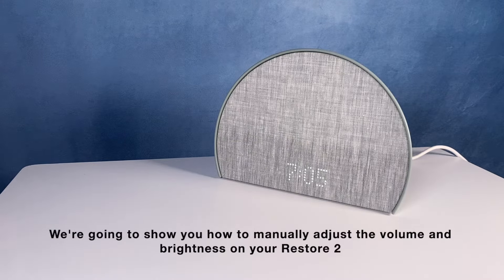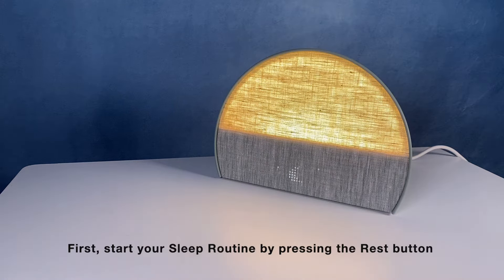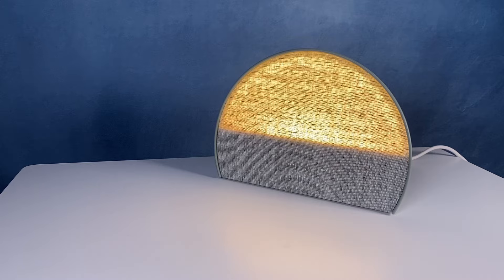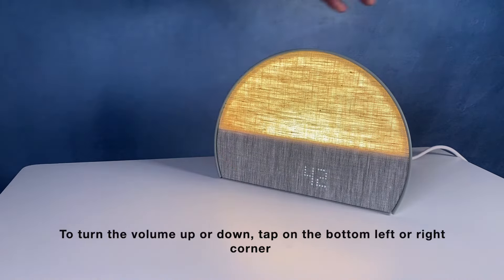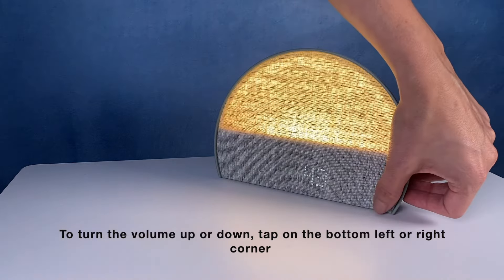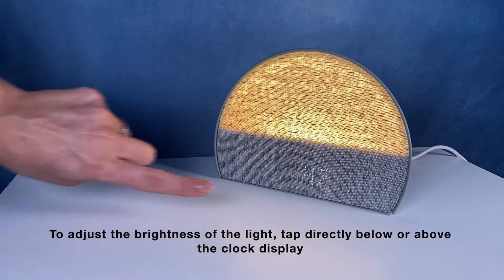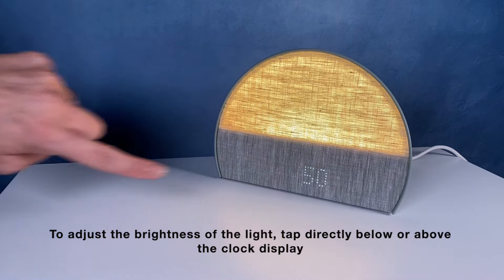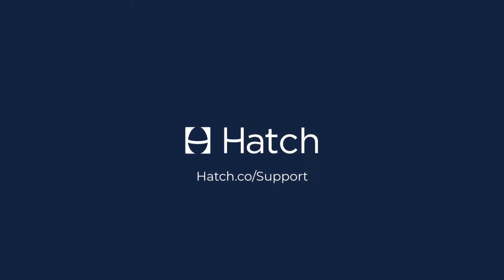Hatch Restore 2 I How To Manually Adjust Volume and Brightness